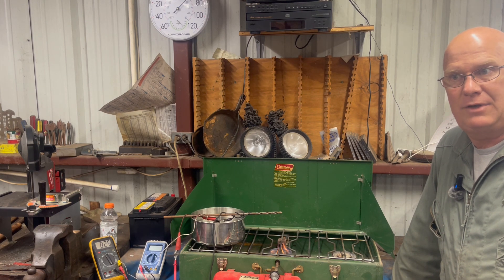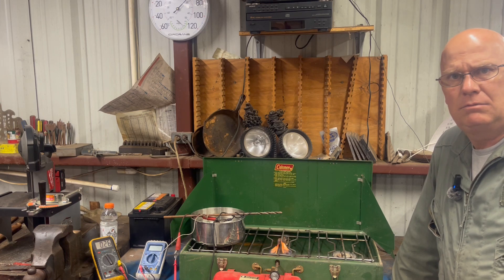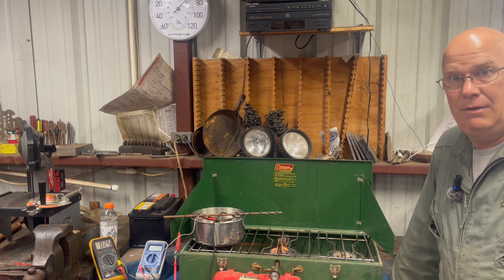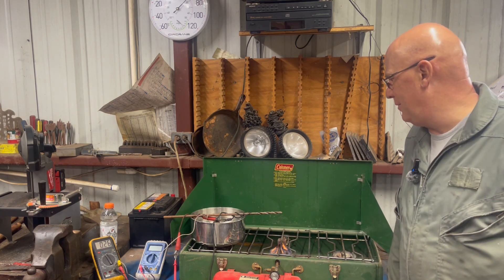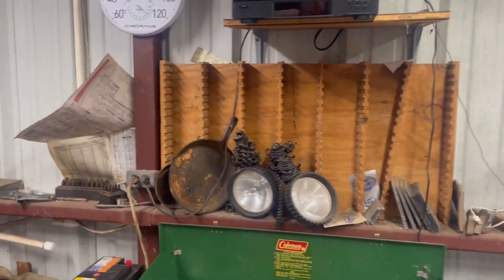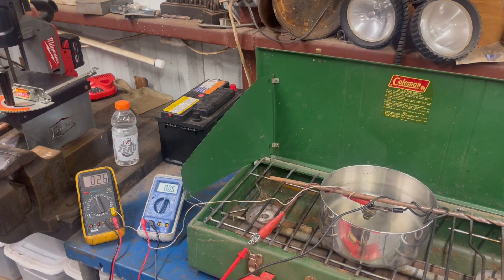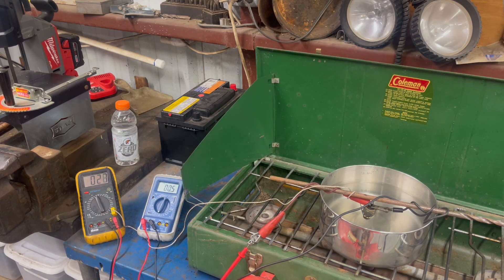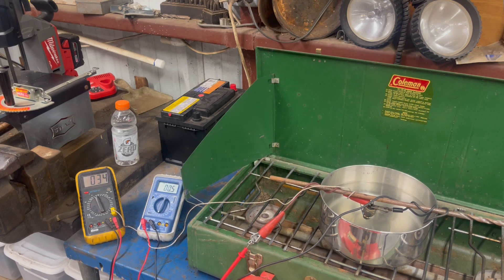6.2/6.5 Diesel Fast Idle/Cold Start Advance Temperature Test and failure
Here is the part I was testing:

Too bad you can’t get them for $18 like I did back in 2011 anymore.

This is the part number:

ACDelco 10154649